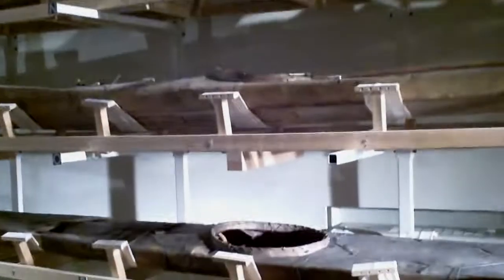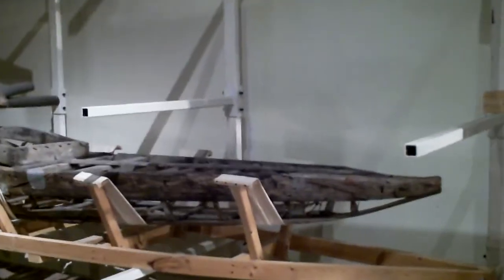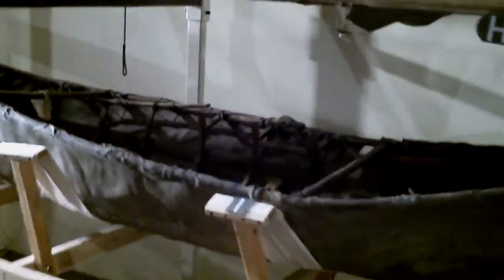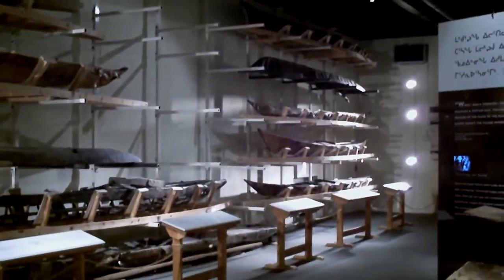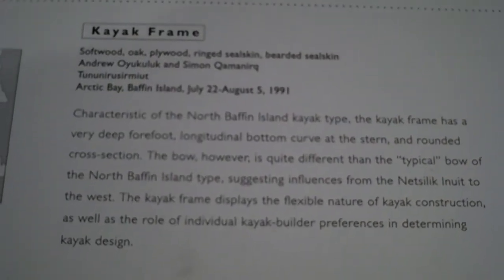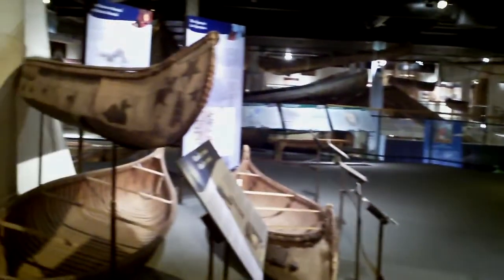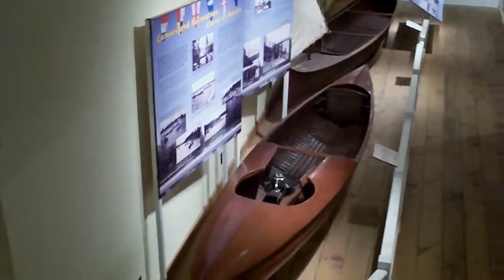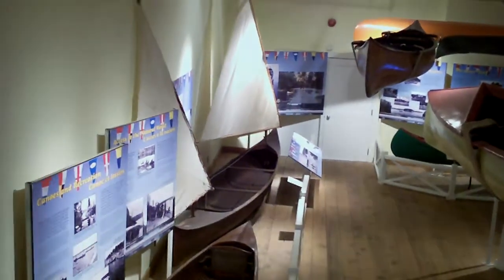National Canoe Museum of Canada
Just a very cool look around inside the museum.  They had a fantastic collection of canoes and kayaks.  The workmanship was incredible.

I saw the sign on the 401 and just decided to go for it.  Well worth the trouble to find it in town.